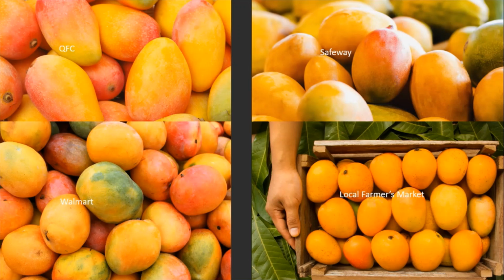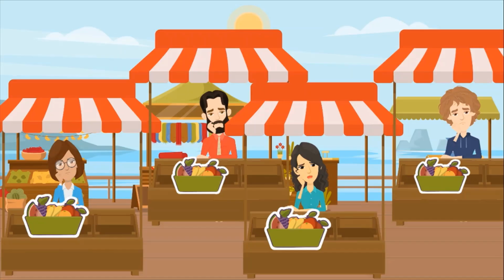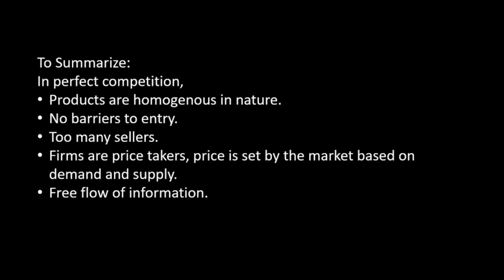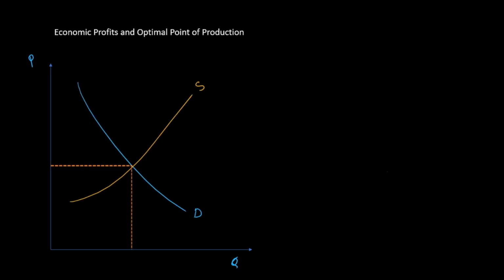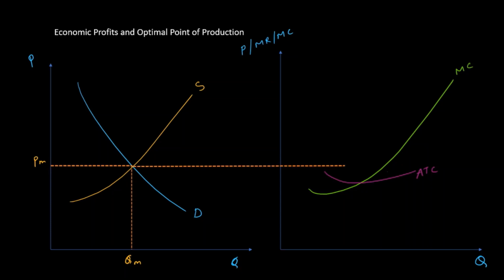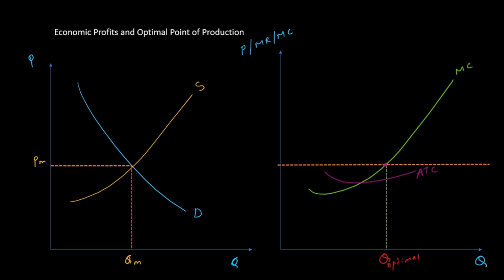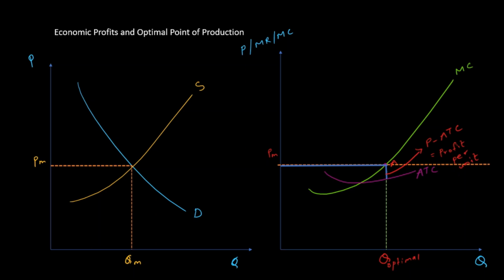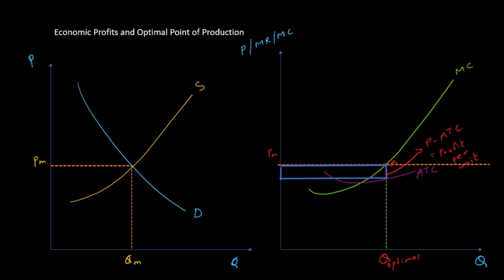CFA LEVEL 1 ECONOMICS| Perfect competition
FIRM AND MARKET STRUCTURES - PERFECT COMPETITION